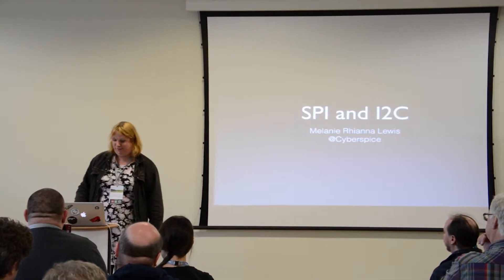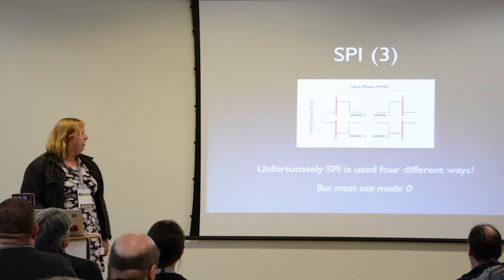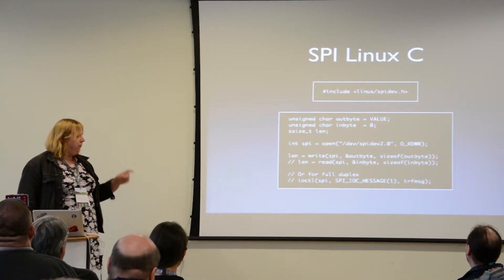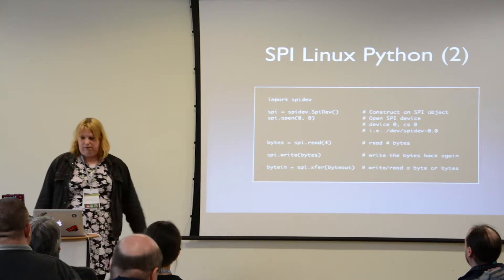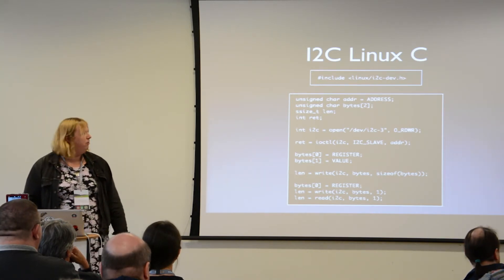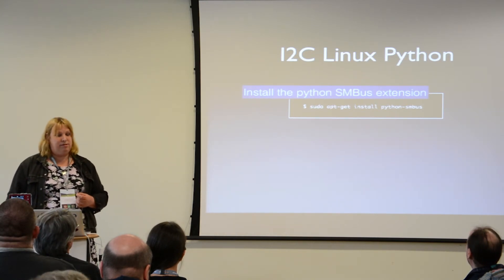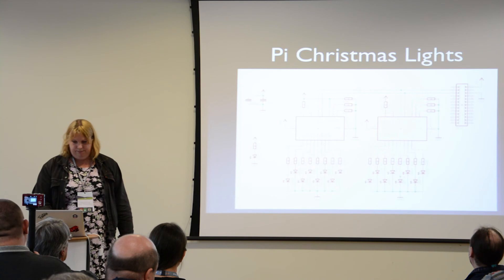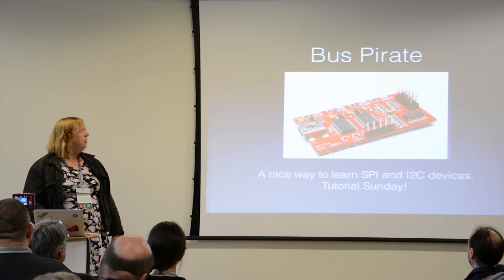Interfacing with SPI and I2C, Melanie Rhianna Lewis (OSHCamp at WB 2014)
SPI and I2C are industry standard methods of interfacing IO devices to micro-controllers and CPUs using just a few connections. SPI requires four wires and I2C just two.

This talk introduces SPI and I2C. It describes how they work and how you use them. It will look at common IO devices that connect via SPI or I2C. Finally it will look at controlling SPI and I2C devices from two example controllers, the Arduino and the Raspberry PI, in languages such as C and Python.

* Melanie Rhianna Lewis started a life long love of electronics as a child when her Dad helped her make a "crystal" radio with an ear piece, a coil of wire, a diode and a radiator! At the same time the home computer revolution started and she would lust after the "build your own computers" advertised in the electronics magazines of the time. She never got one but did end up the proud owner of a BBC Micro. Melanie learnt everything she could about the machine and including assembler, operating systems, drivers, interrupt, and, thanks to the circuit diagram in the Advanced User Guide, digital electronics. After the BBC Micro came the Acorn Archimedes and so started a long relationship with ARM processors. In the 90s Melanie became interested in Linux and then developed one of the first ARM Linux distributions running on an Acorn RISC PC. The hobby became a job and Melanie currently works for an embedded device consultancy near Bradford where a lot of her work is still with ARM processors. Recently Melanie became a sporty person and now spends a lot of her time hitting girls. She will probably bore you with tales of roller derby!